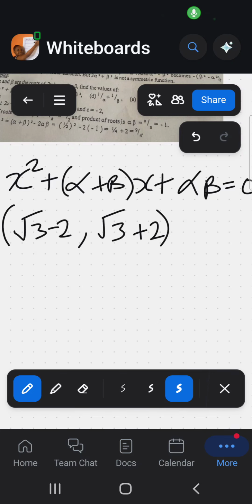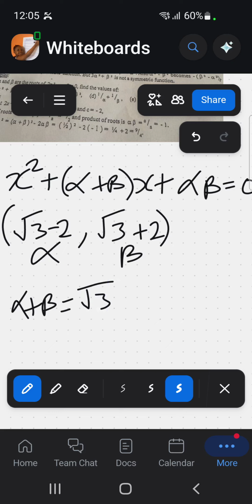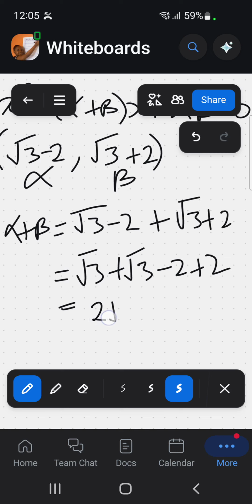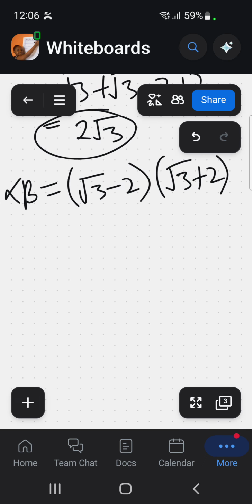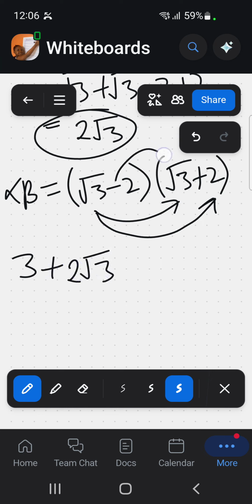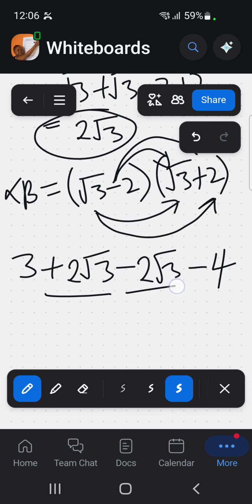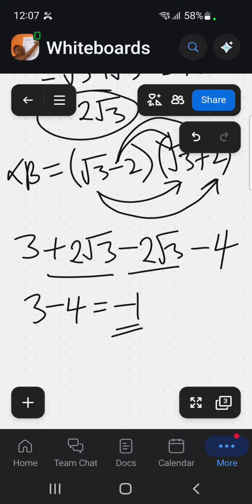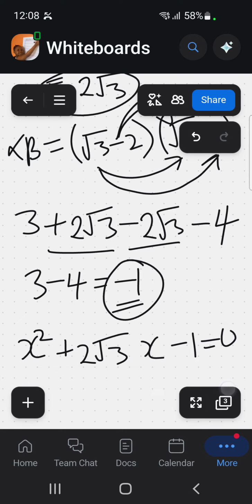Forming equations from their roots Q2e